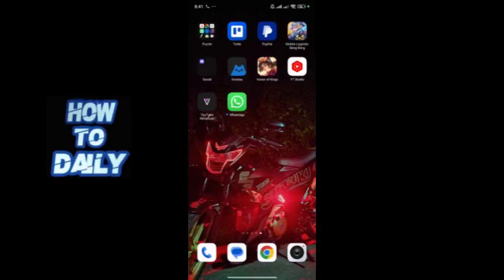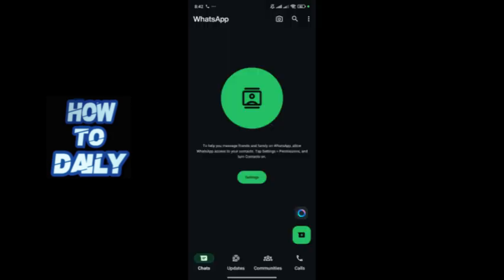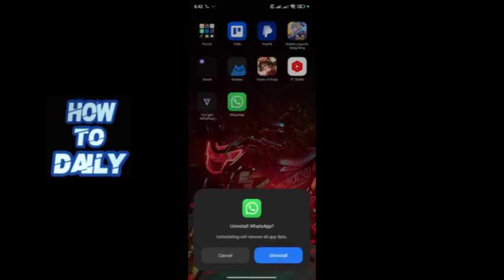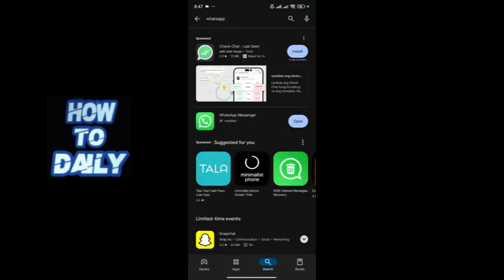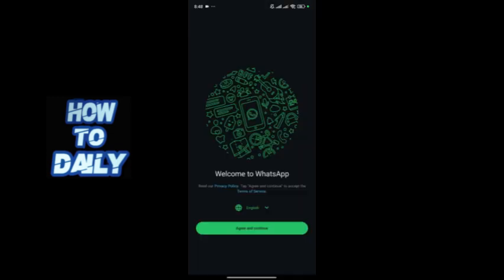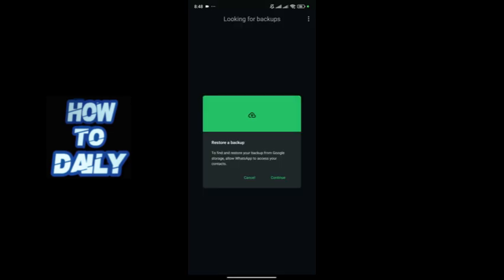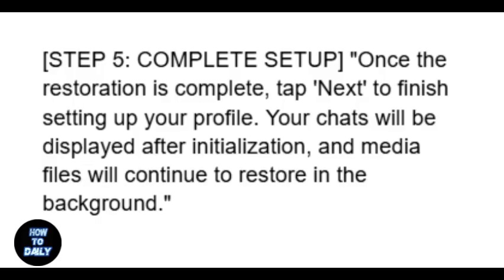HOW TO RESTORE WHATSAPP BACKUP FROM GOOGLE DRIVE! | 2025 GUIDE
Hey everyone, and welcome back to the channel! Lost your WhatsApp chats and media? Don't panic! In this video, I'll show you a simple and straightforward guide on how to restore your WhatsApp backup from Google Drive in 2025. We'll cover everything from checking your backup status to troubleshooting common restoration issues. So, whether you're facing a phone switch or simply want to recover lost messages, this video will have you up and chatting in no time! Let’s go!